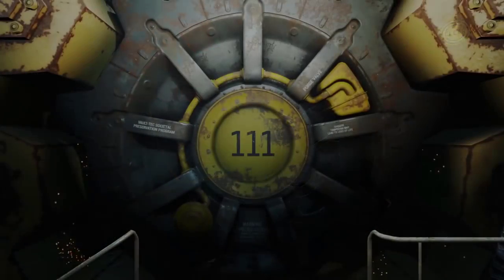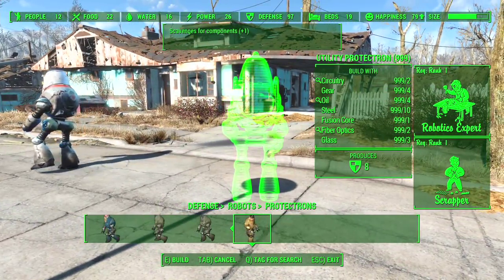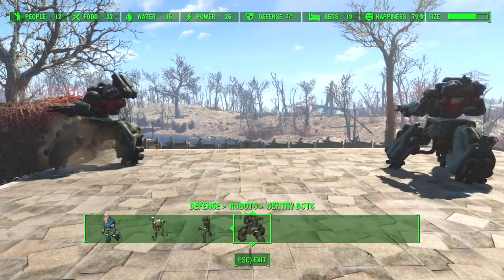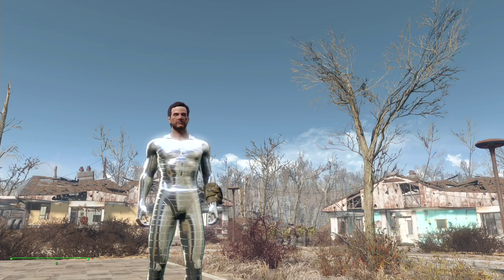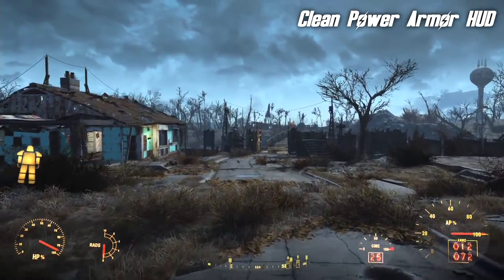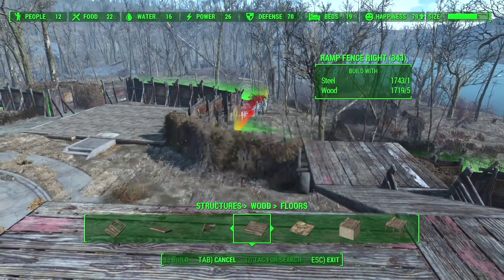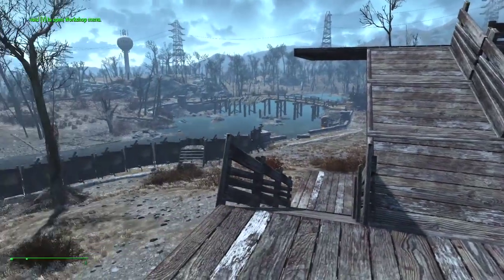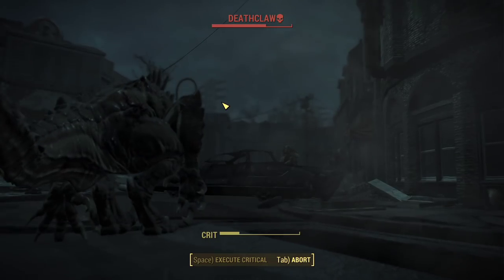FALLOUT 4: Mod Vault #6: Robot Home Defence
Mods covered in this video:
4. Clean Power Armor HUD
5. No shaded Power Armor hud
7. Craftable Ramps and Rails